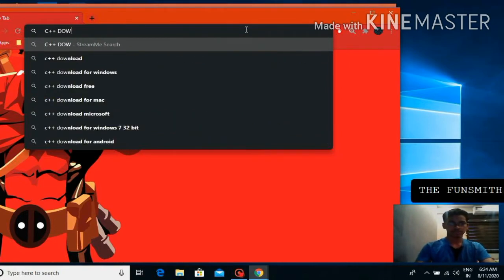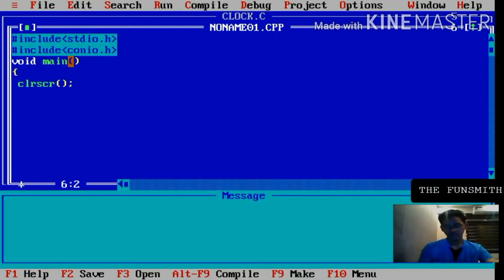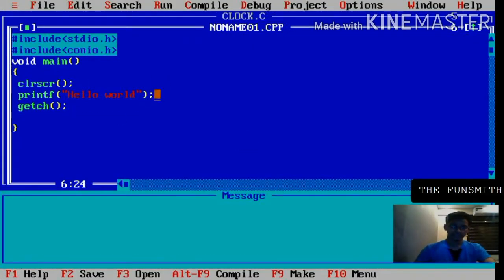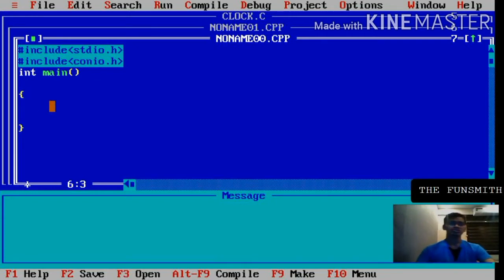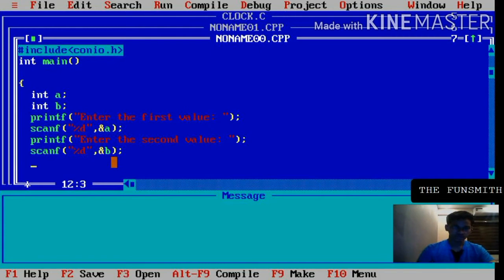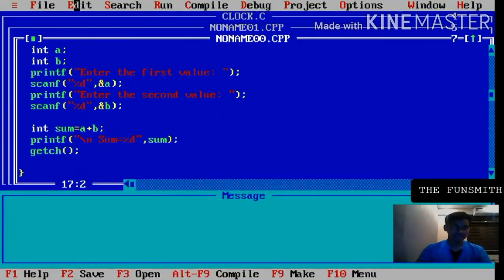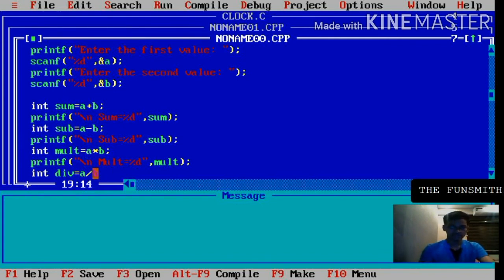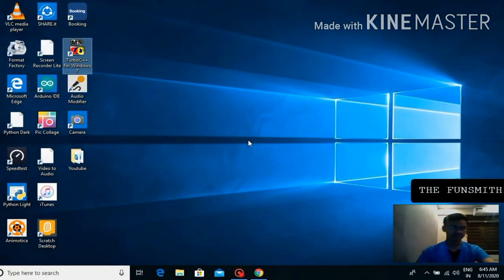How To Program a Simple Calculator in C++ || Easy tutorial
there will be some backgroud interruptions please dont mind it.
i hope this video was helpfull for u guys.